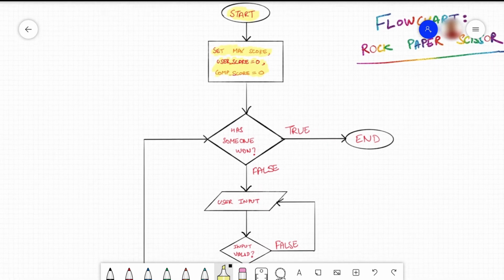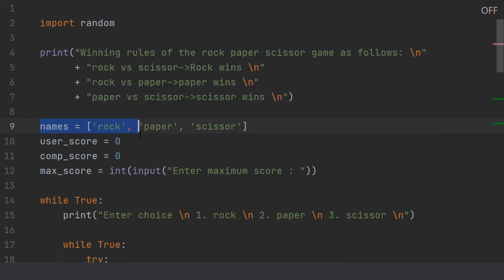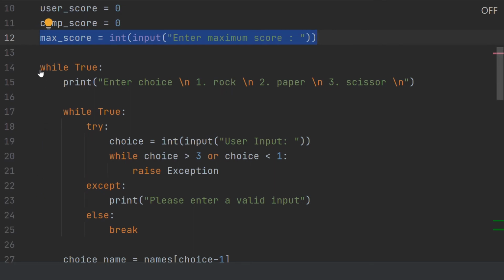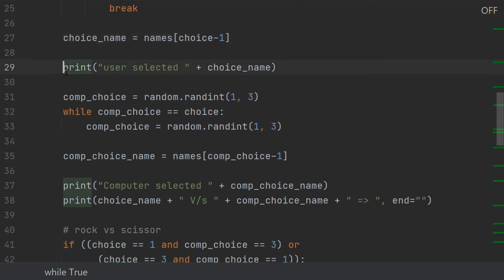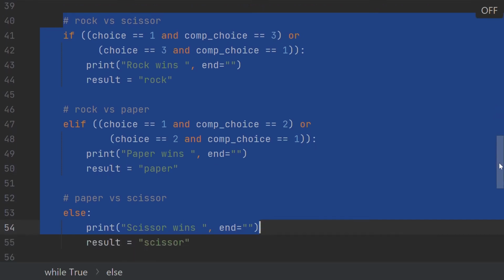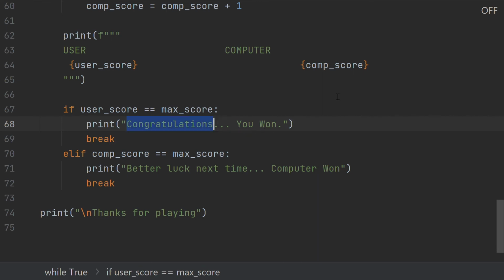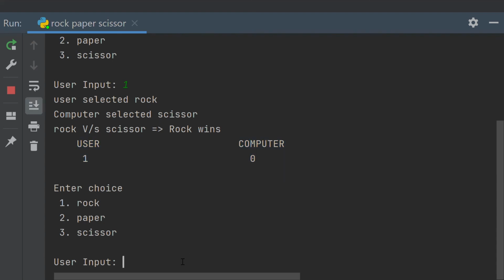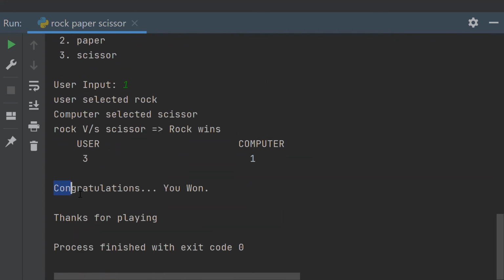Learn to build rock paper scissor game using python | Flowchart | Code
This tutorial covers code for  rock paper scissor game in python along with flowchart for better understanding. We have also used exception handling to make this code more robust.

We have imported random package and made use of randint function from random package to select the random move for the computer.